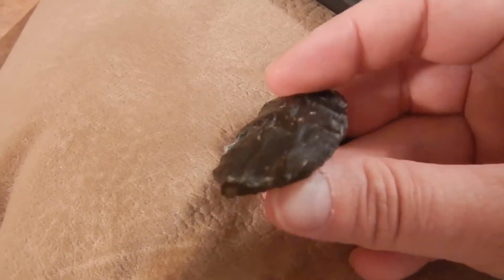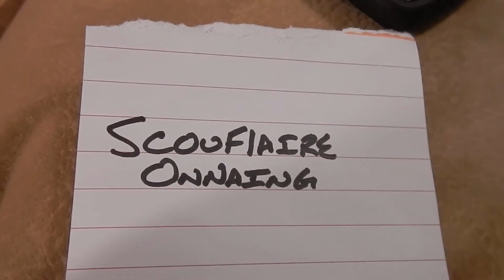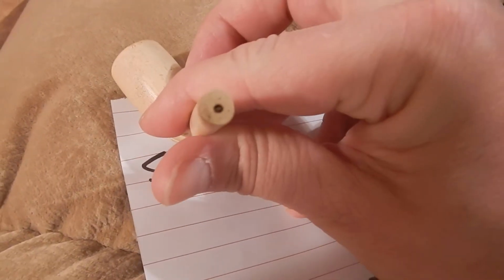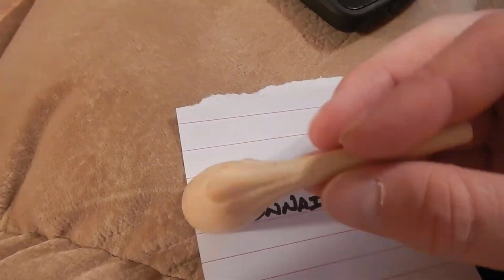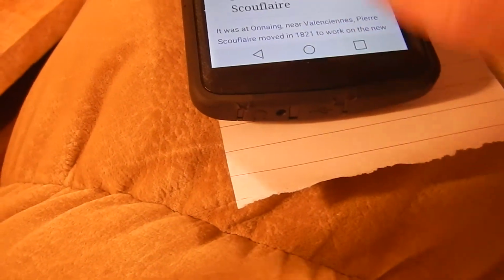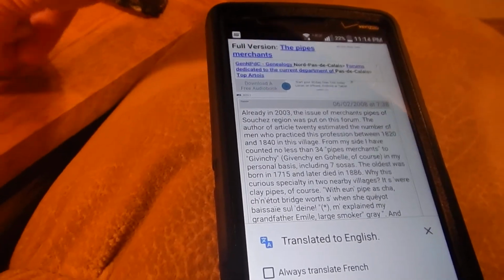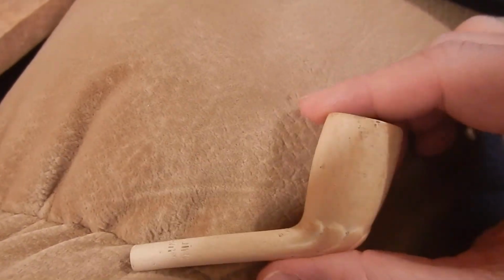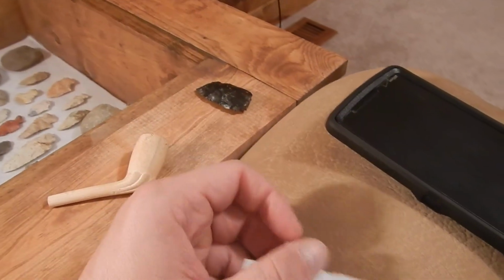1/31/15 Arrowhead find and French clay pipe reveal.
1/31/15 Arrowhead find and French clay pipe reveal.